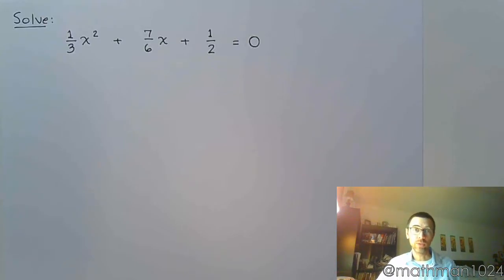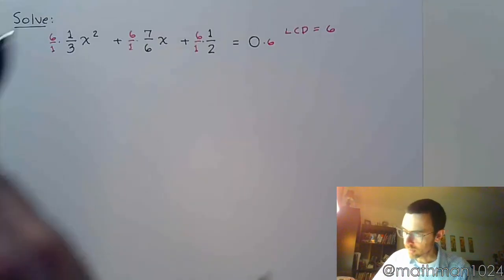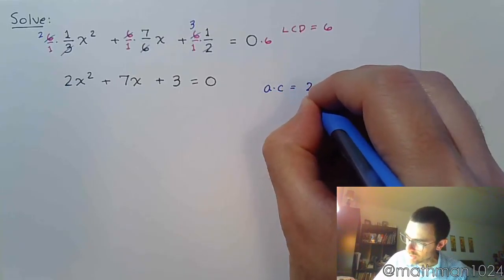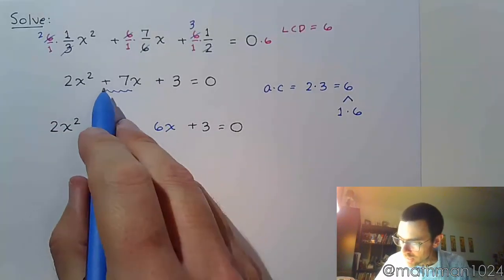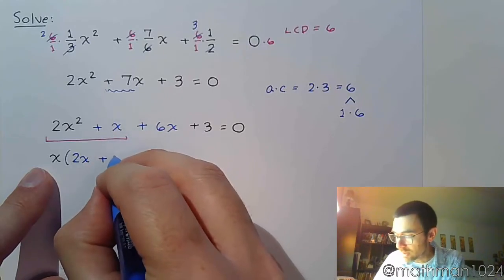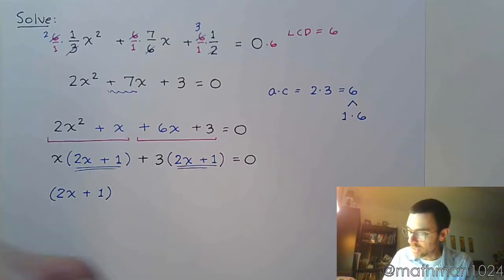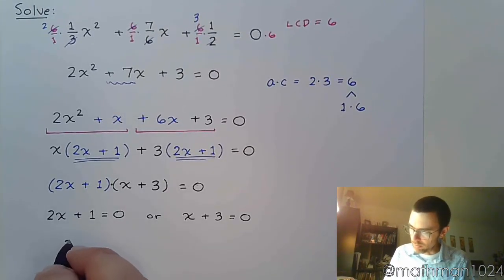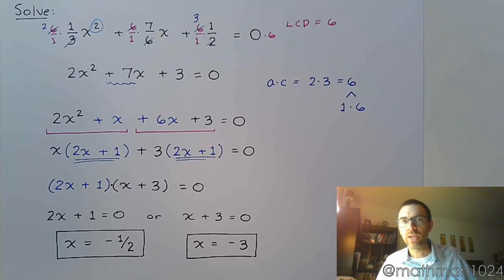Zero Factor Theorem - Part 4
Solve a quadratic equation that contains fractions.